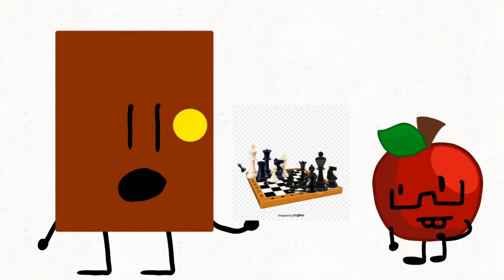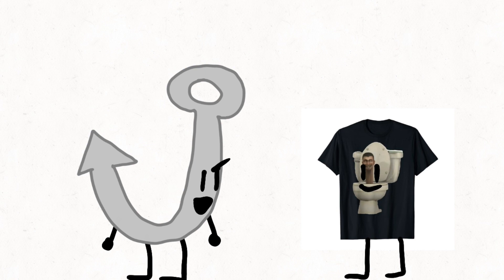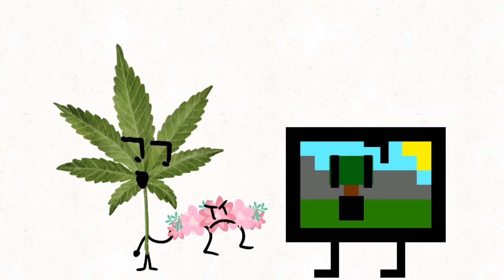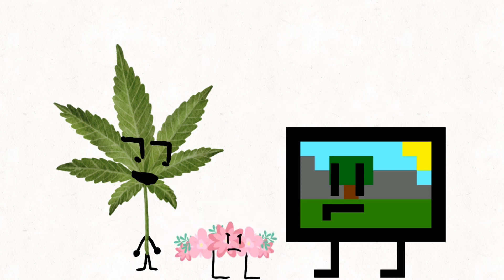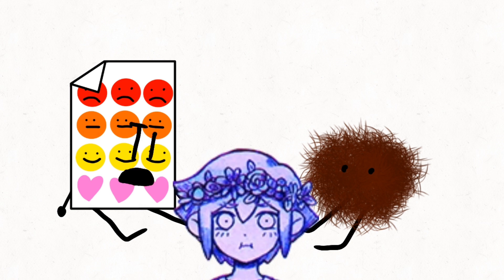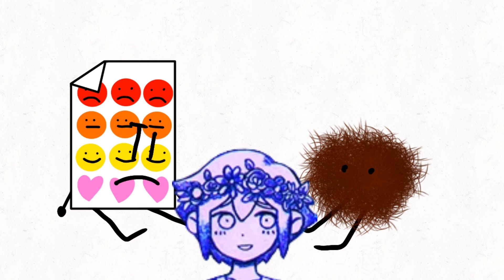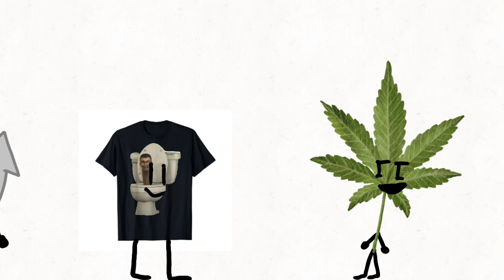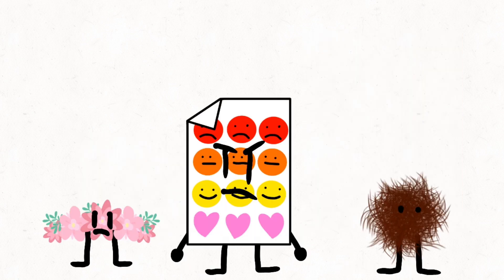B4S 1: This is the worst thing I’ve made ever.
Femboys!?

Apple belongs to @Slicey2023